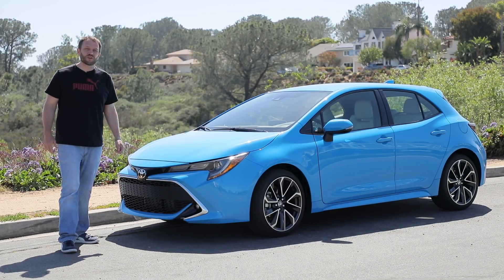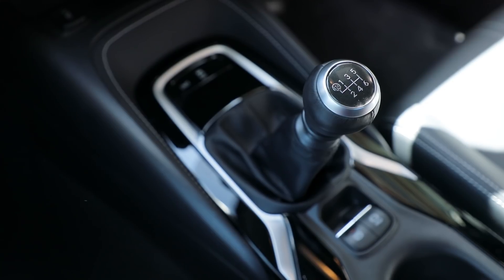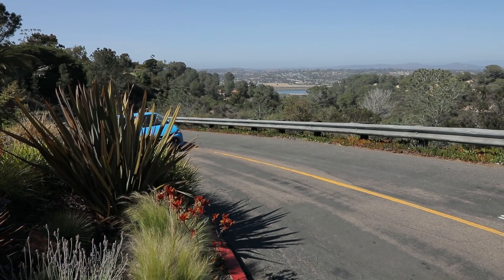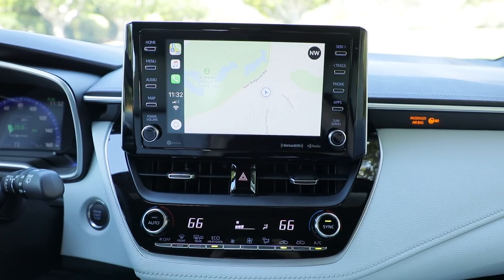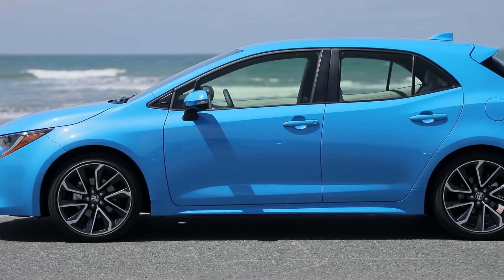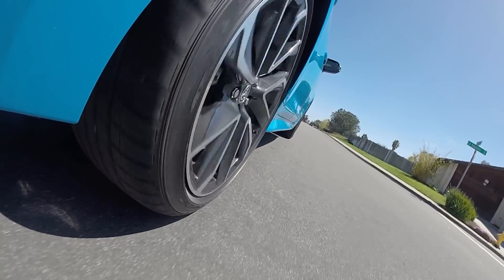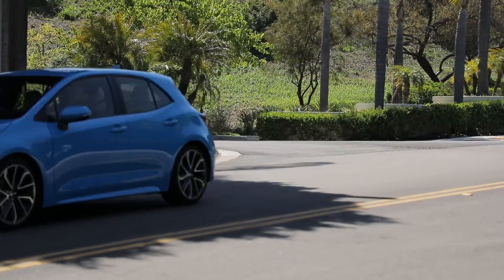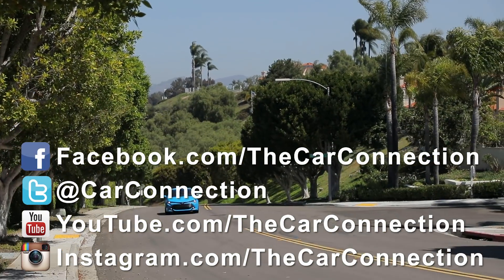2019 Toyota Corolla hatchback first drive review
Our first review of the 2019 Toyota Corolla hatchback. Is the small affordable car actually sporty now?